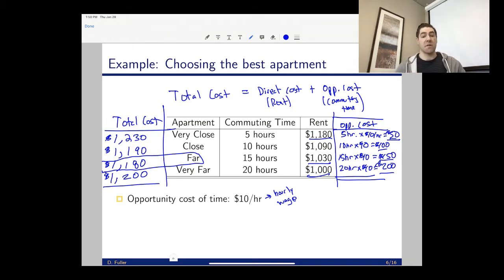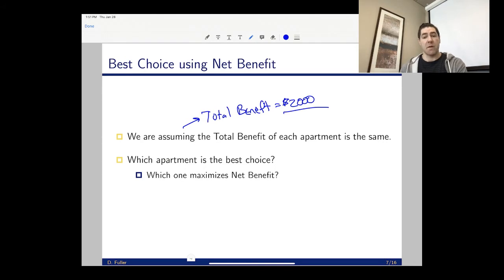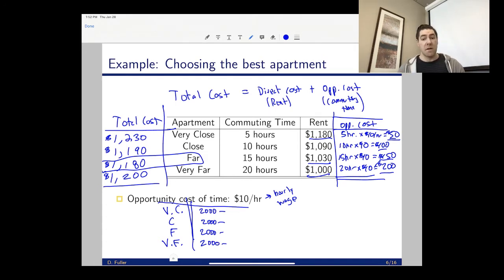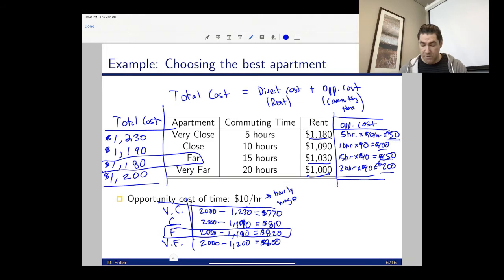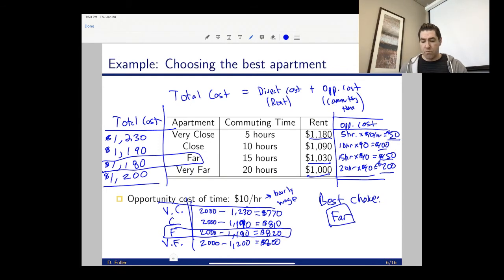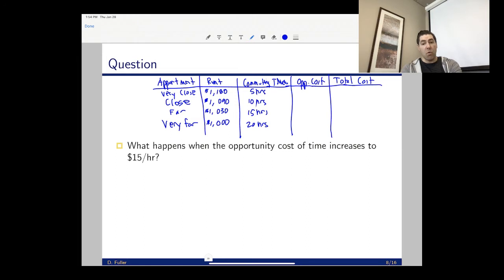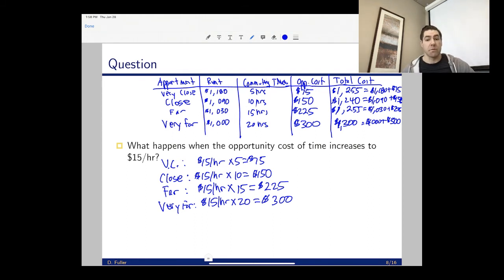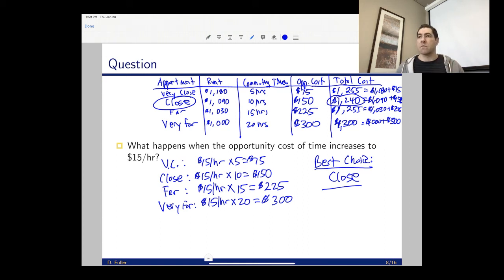Econ 204: Chapter 3-LO1-Pt.3